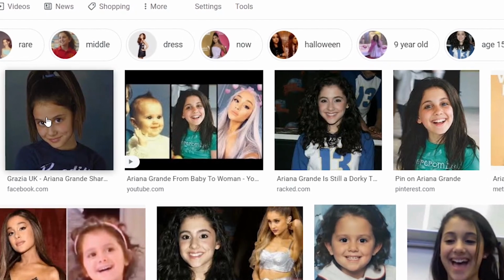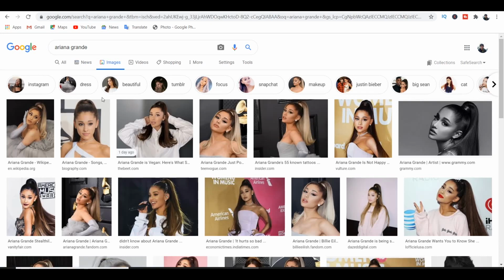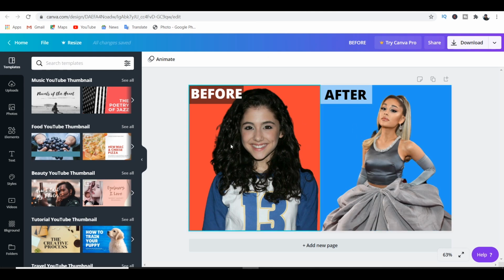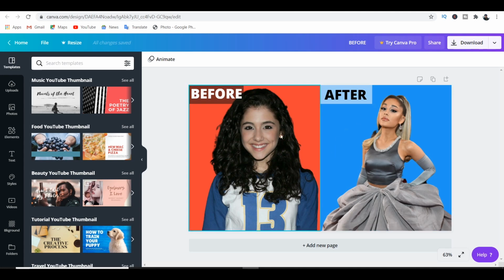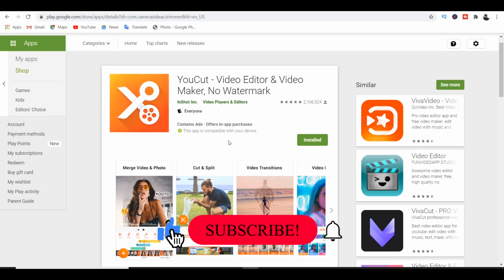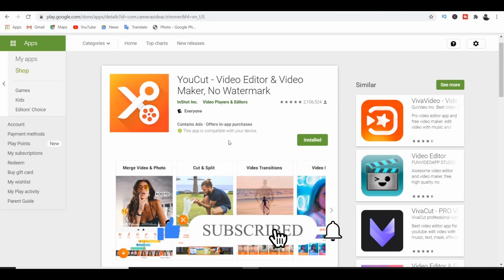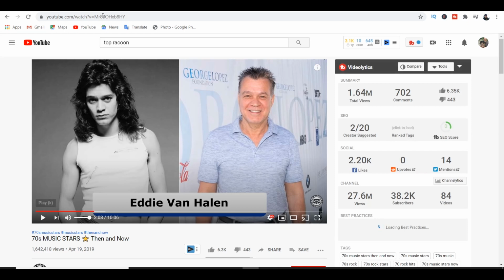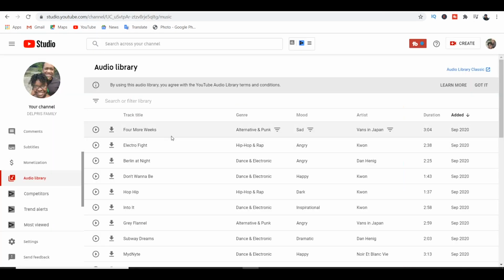How To Earn $3000+💰 *FOR FREE* To COPY AND PASTE 📷PICTURES📸 *Passive Income* | DELPRIS FAMILY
This is our *BRAND* Thanks For The Support, * we ship in over 150 countries, including* JAMAICA, GUYANA, TRINIDAD AND TOBAGO, UNITED KINGDOM, UNITED STATES, ETC... Click the link and check it out💪🏼
and *you can customize your own designs on to any merchandise you purchase*.

A VPN, or Virtual Private Network is a technology used to add privacy and security over the Internet by hiding your real IP address and encrypting your traffic. VPNs also enable you to access the Internet freely and anonymously without having to worry about surveillance or censorship.

Because PureVPN operates a self-managed VPN constellation of 2000+ servers in 140+ countries. Because we provide instant access to your favorite content. Because we empower you to access everything on the internet, download securely, and remain protected all the while. But mostly because, we value your trust!

-If your looking to optimize your YouTube channel to the fullest like this channel and get the best results for your videos, feel FREE to CLICK THIS , they have helped millions of content creators on this platform, including this channel, AND IT'S FREE TO SIGN UP AND GET STARTED.

Video edited by copyright Disclaimer Under Section 107 of the Copyright Act 1976, allowance is made for "fair use" for purposes such as criticism, comment, news reporting, teaching, scholarship, and research.